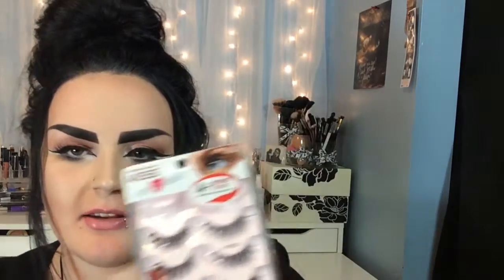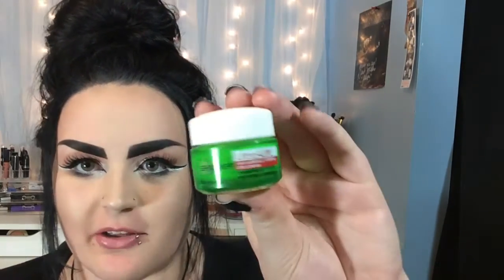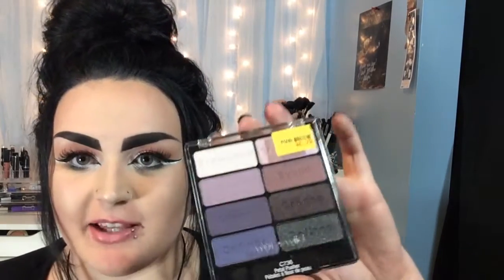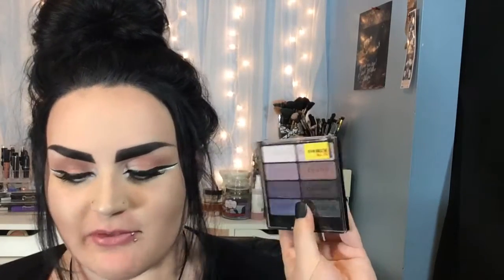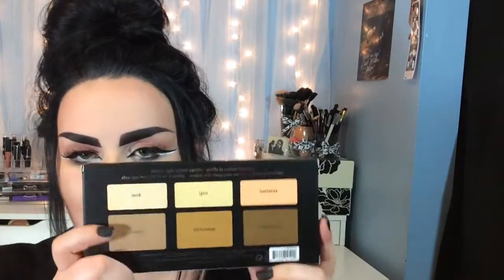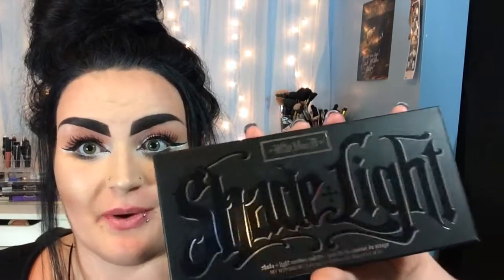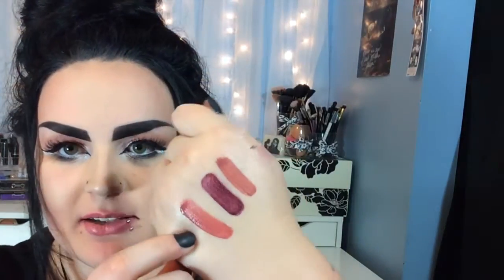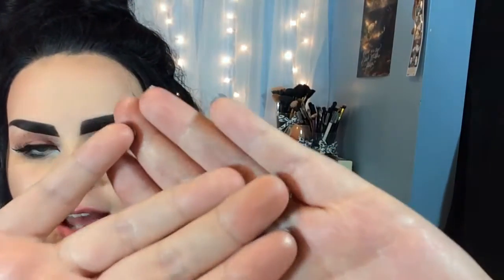Collective Makeup Haul | May 2015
Hey Guys!
I hope you enjoyed this collective haul I decided to film. I have just been randomly buying new things this past month that I'm stoked about so I figured why not share it with you guys. If you would like a first impressions  or review on anything let me know!
xoxoxo

DONT MIND THIS ITS TAGS